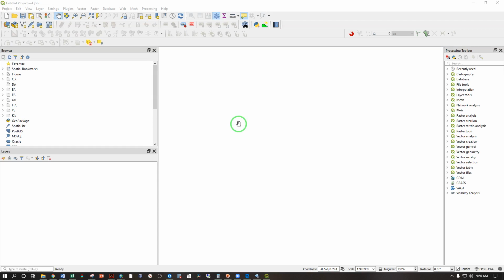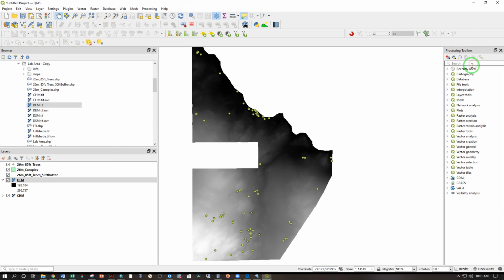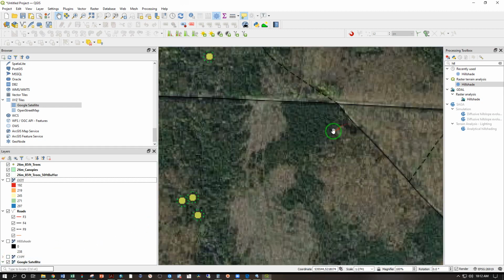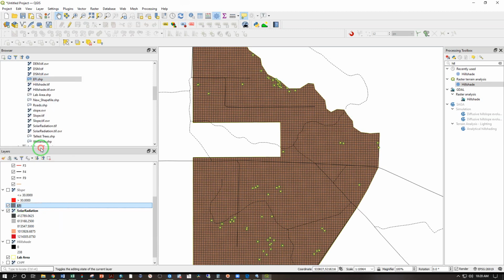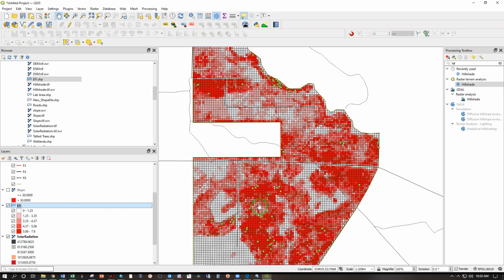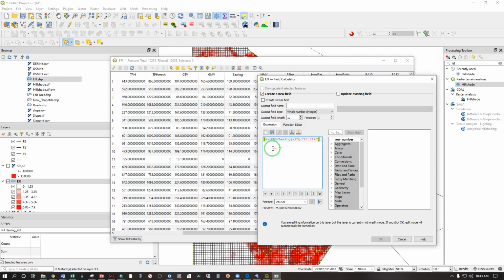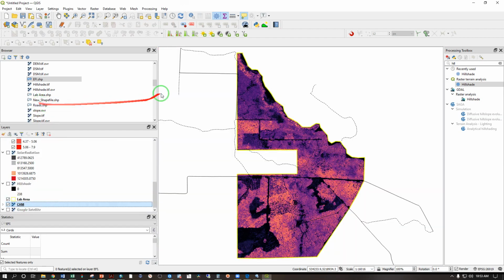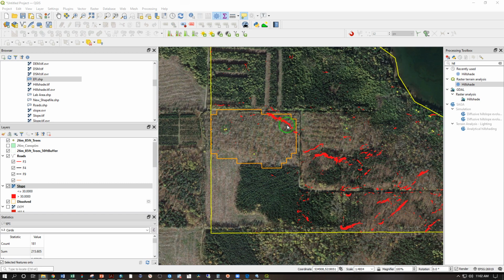FOR 242 Week 11: Working with EFI data